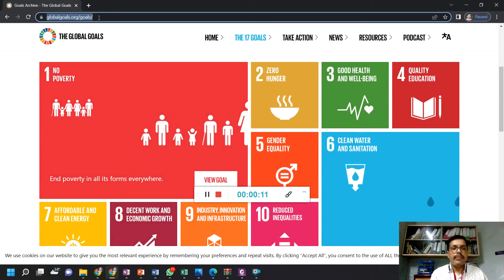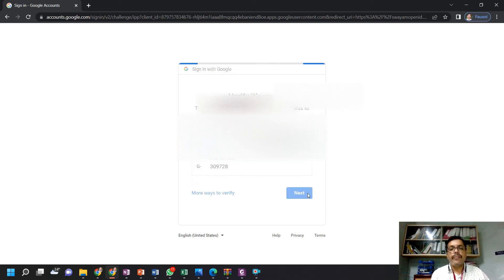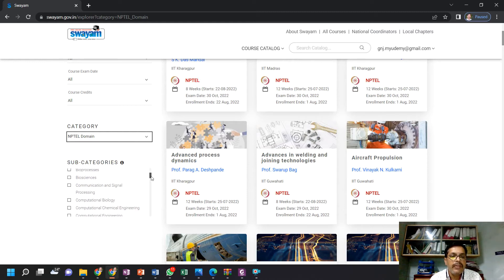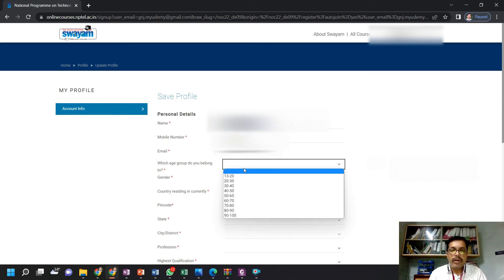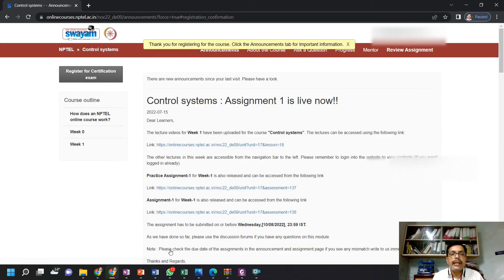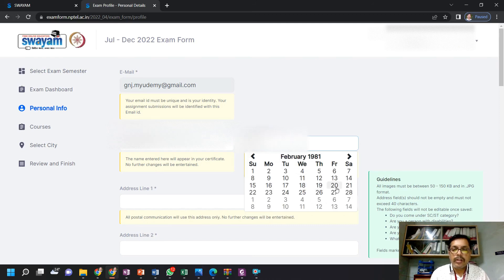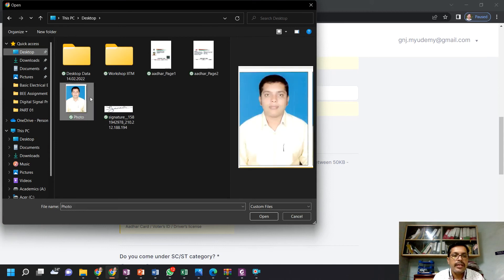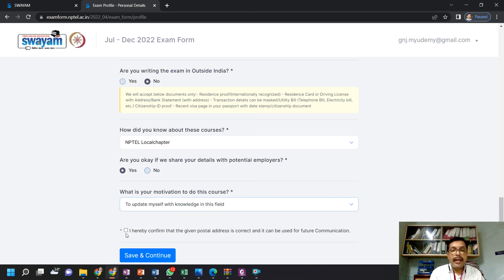How to register for NPTEL courses